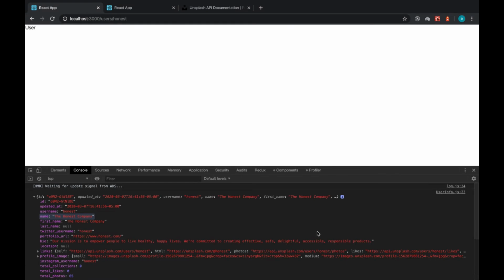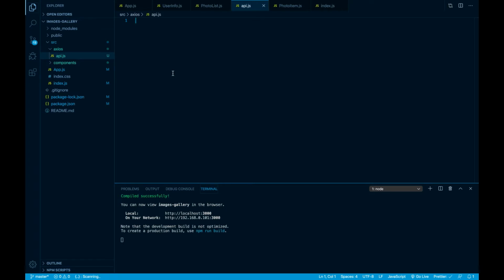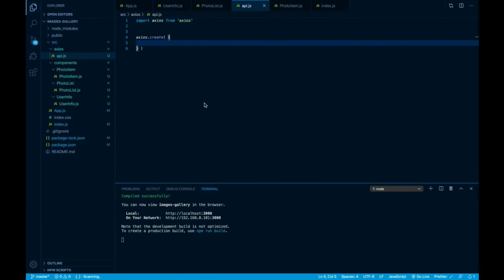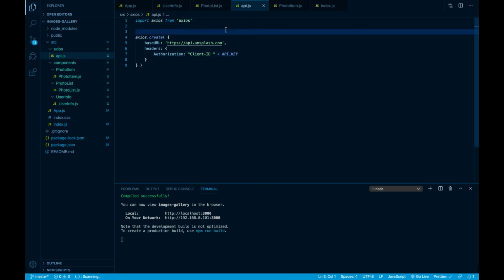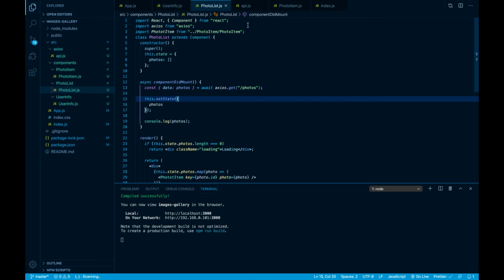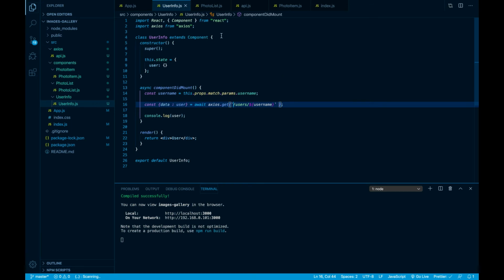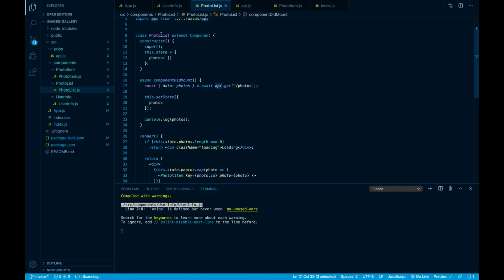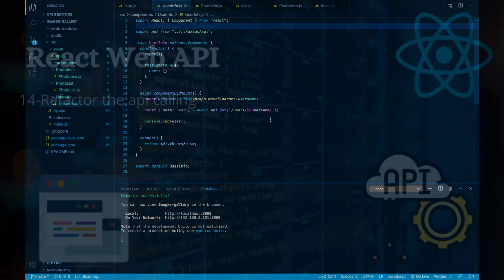React JS Project || 14-Refactor the api calling